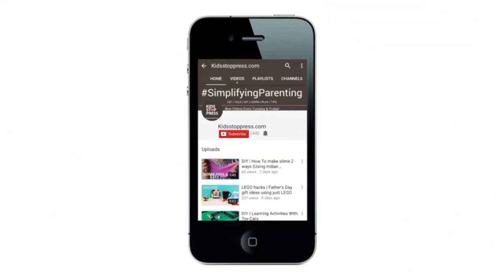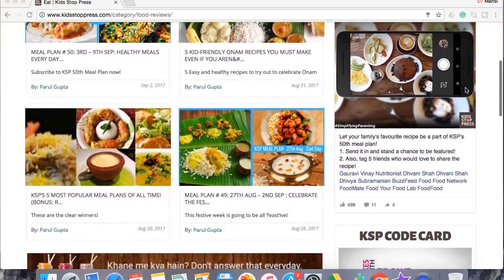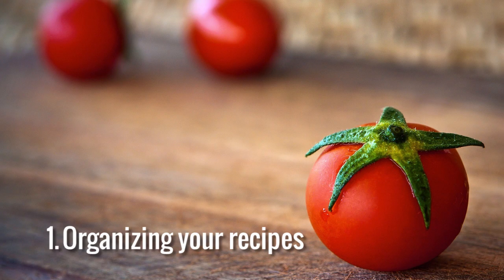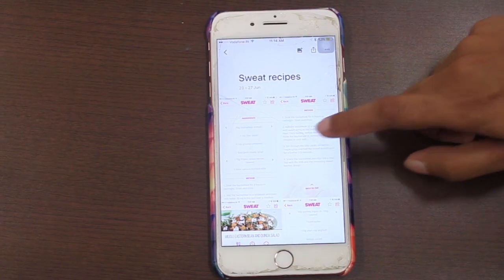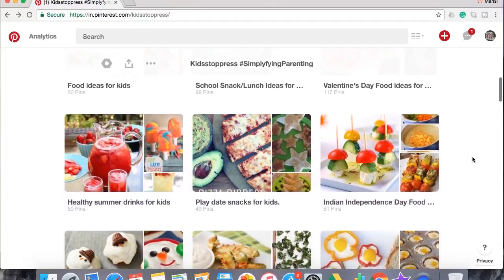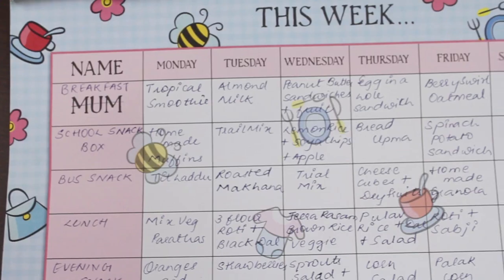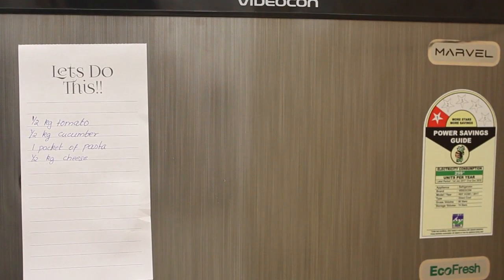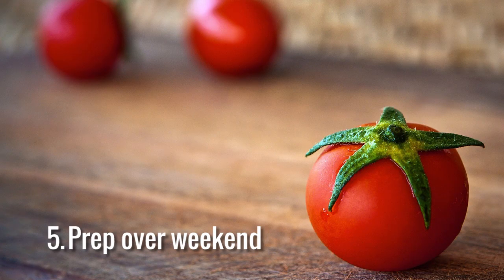TIPS I How To Make A Meal Plan (Esp. for Indian Families)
There are many questions when it comes to making a meal plan for Indian joint families and we address all of them! Here are simple tips and tricks to use when you sit down to make a meal plan for your family this weekend.